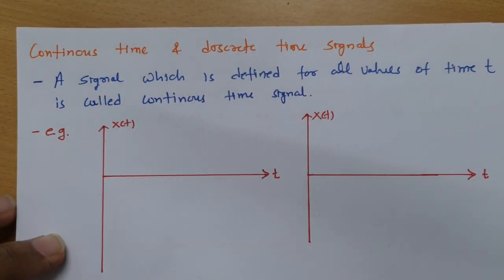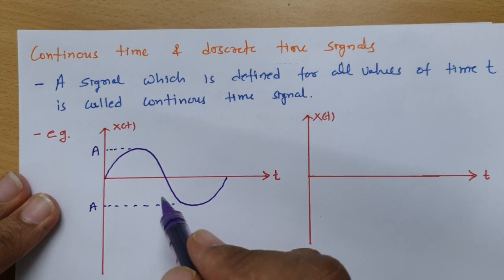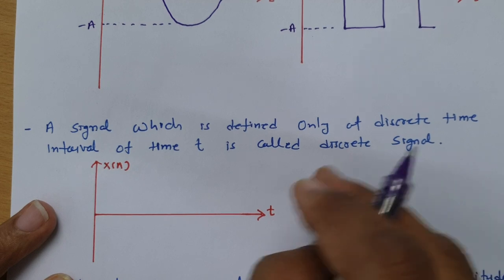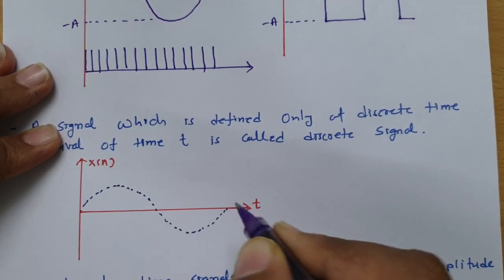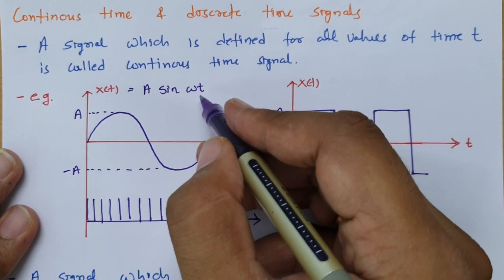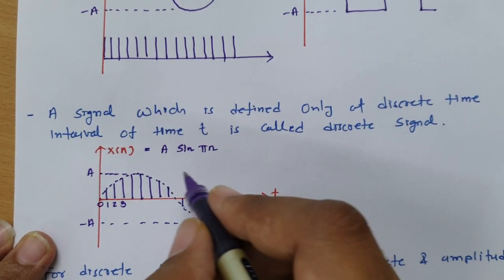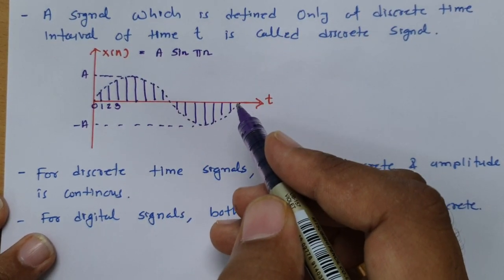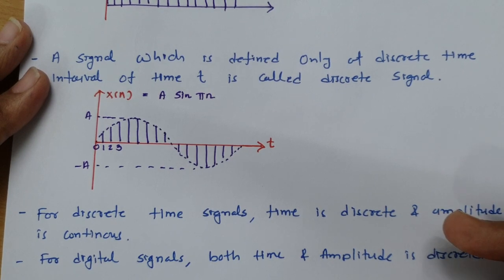Continuous Time vs. Discrete Time Signals: Basics and Differences in Signals & Systems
Continuous Time vs. Discrete Time Signals is covered by the following Outlines:

0. Continuous time and discrete time signals
1. Basics of Continuous time and discrete time signals
2. Comparison of Continuous time and discrete time signals
3. Waveform of Continuous time and discrete time signals